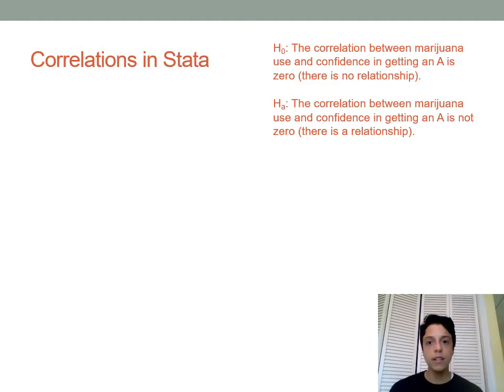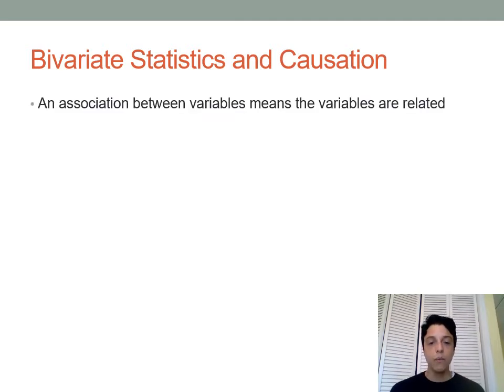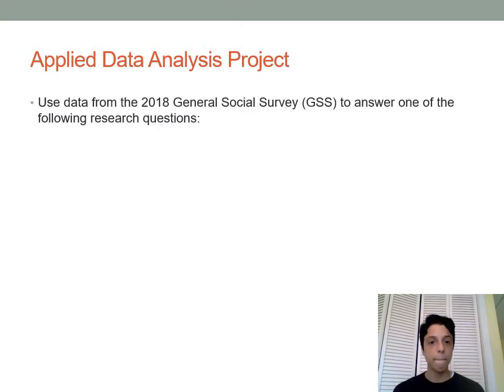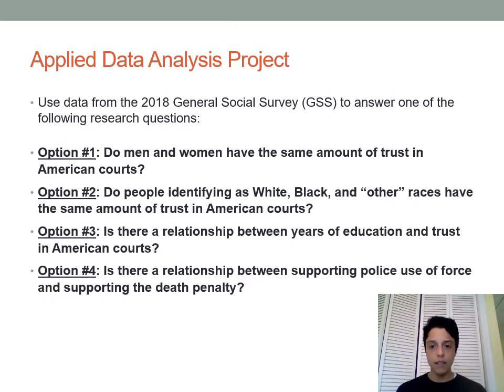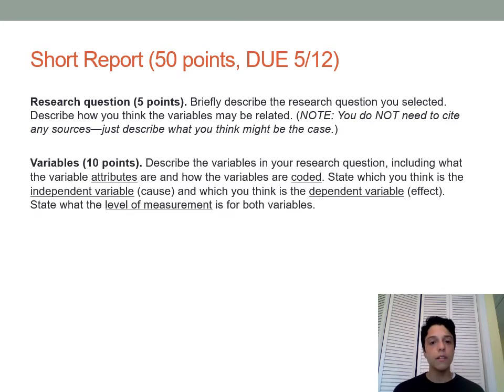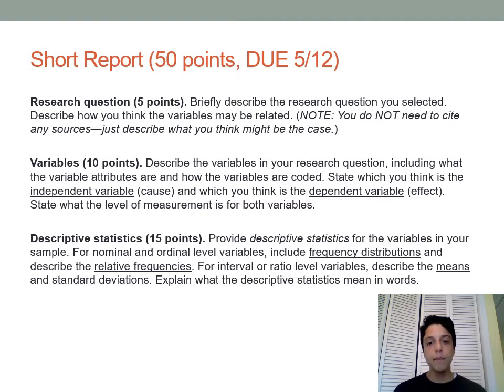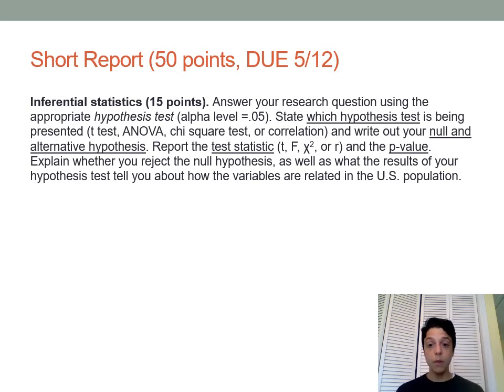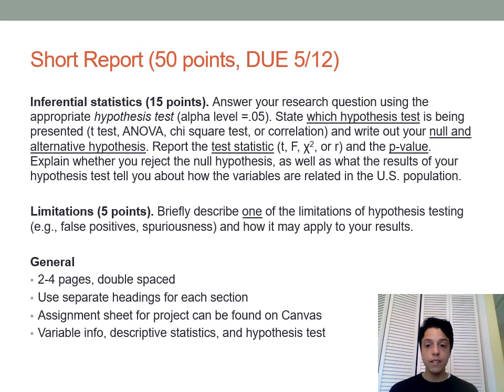14 4 Chi Square and Correlations 4 19 21